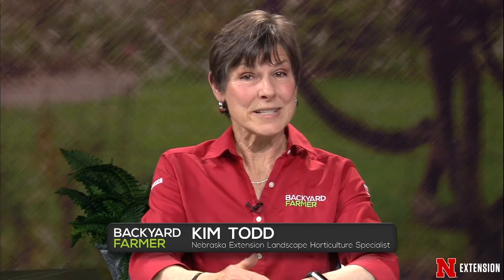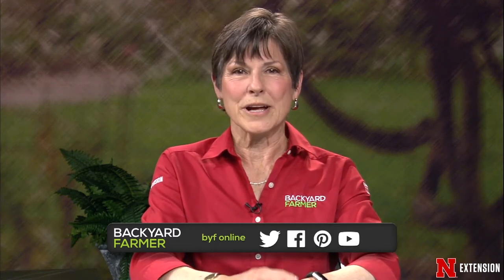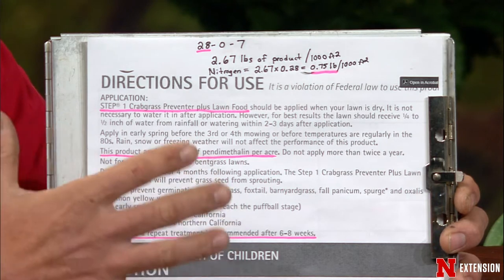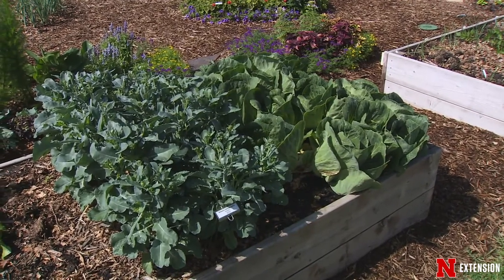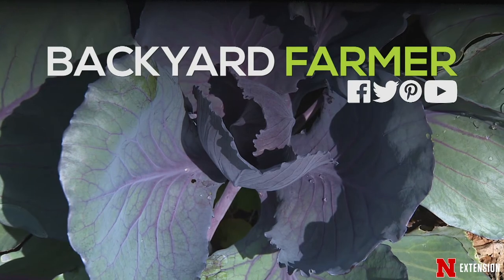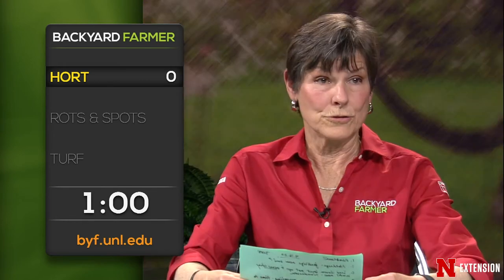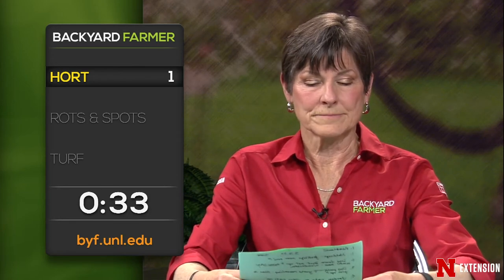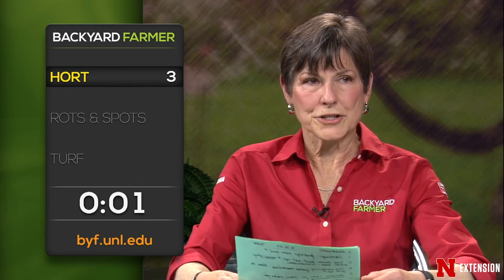Backyard Farmer April 16, 2020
The panel answers garden questions and focuses on freeze dates in Nebraska and freeze damage on landscape plants.